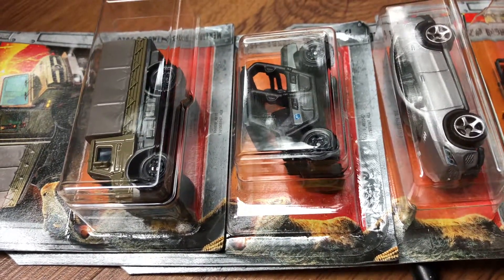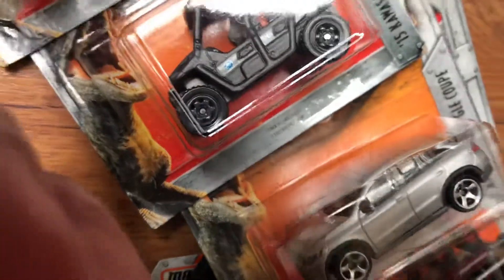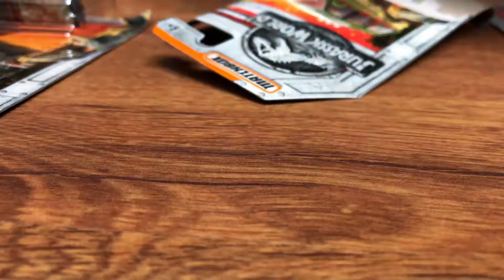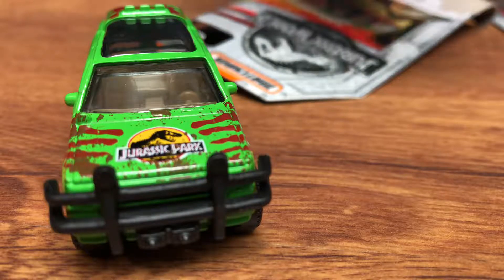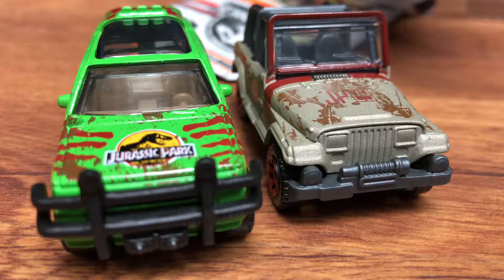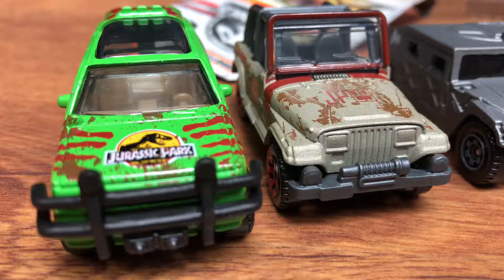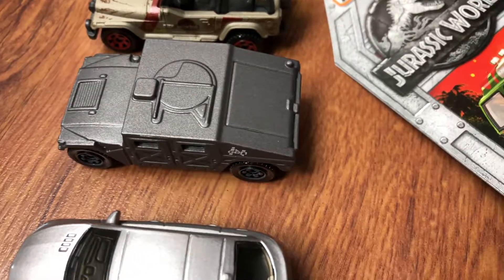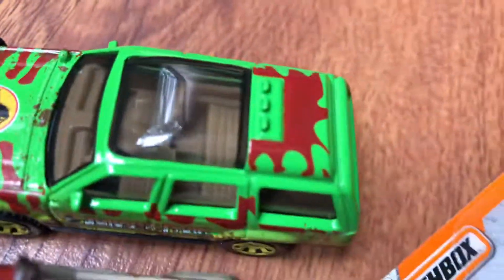Unboxing matchbox Jurassic World cars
I like this will try to buy all of them hope you enjoy